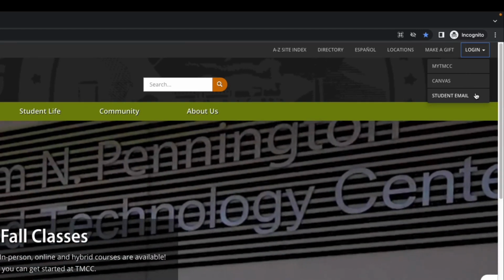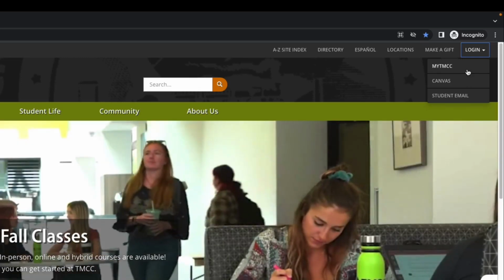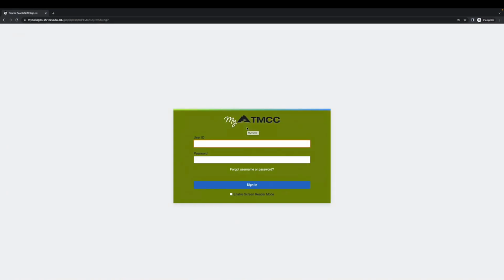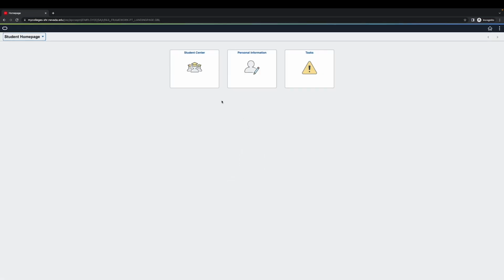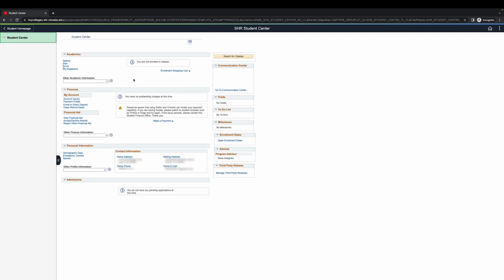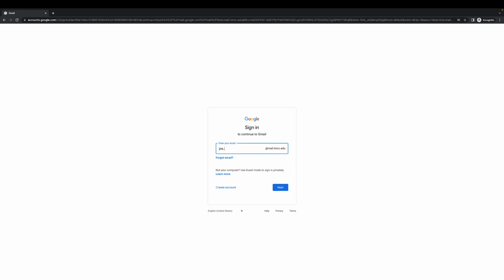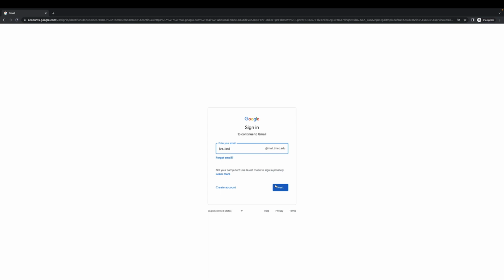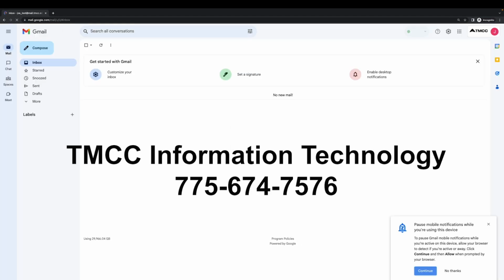How to access MyTMCC, Canvas, and TMCC's student email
This video explains how students can access the various systems provided by TMCC to register and take classes.